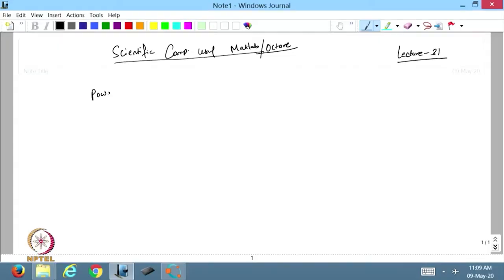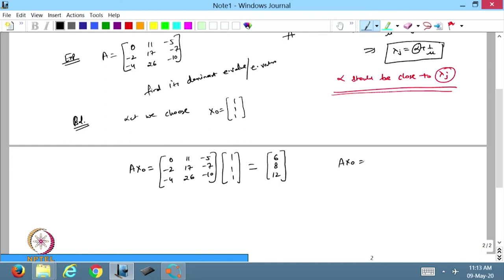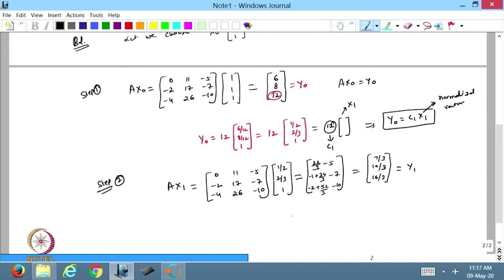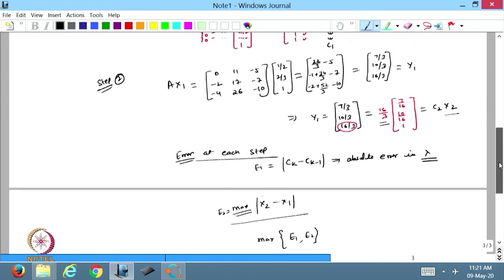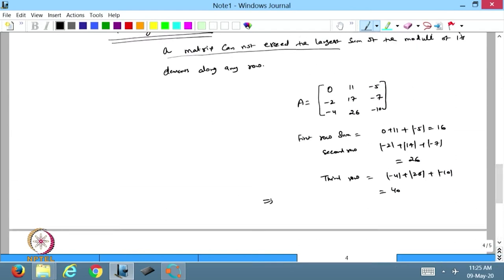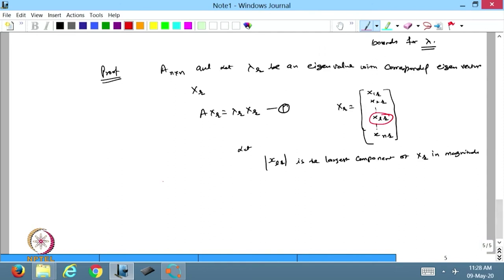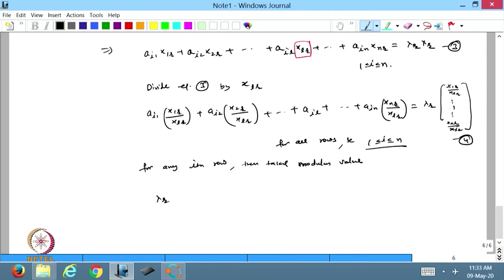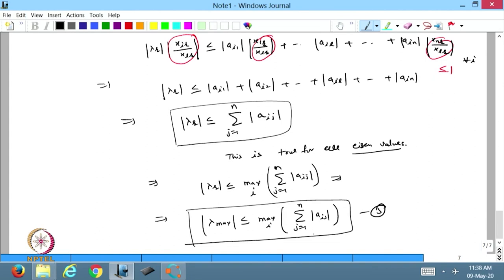Gershgorin Circle Theorem for Estimating Eigenvalues of a Matrix